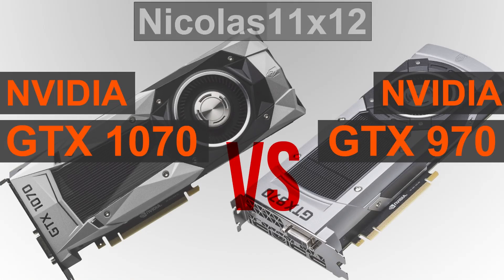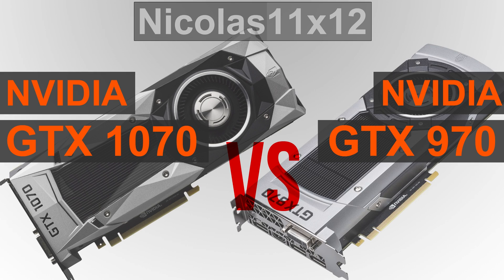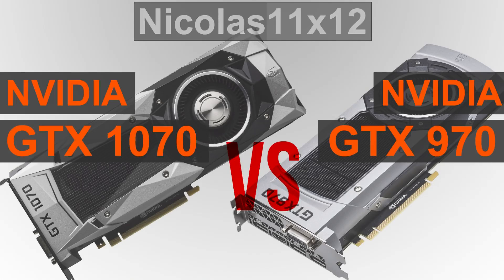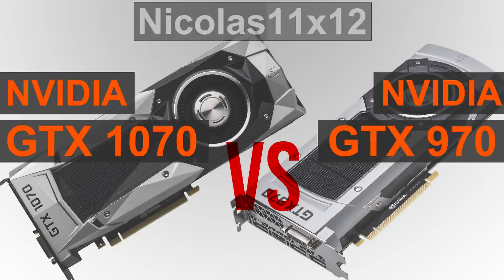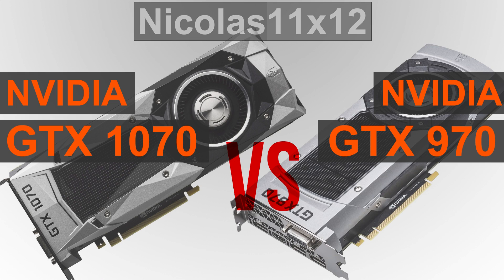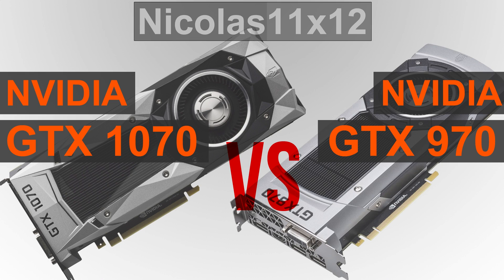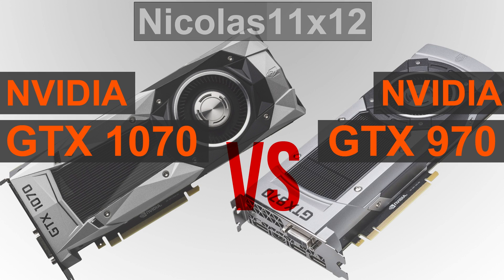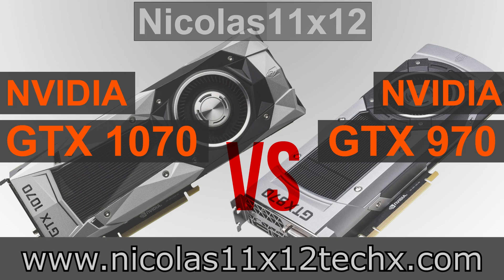NVIDIA GTX 1070 vs GTX 970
Nicolas11x12 comparing the NVIDIA GTX 1070 with the GTX 970 graphics card.